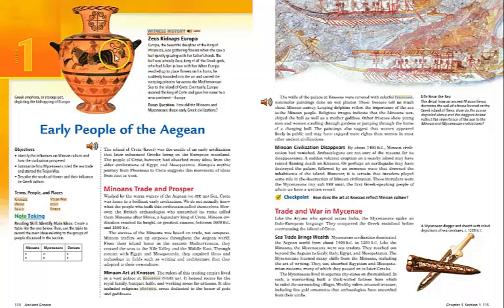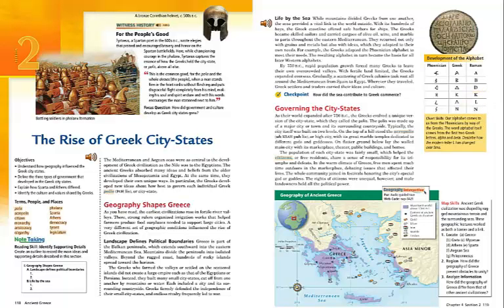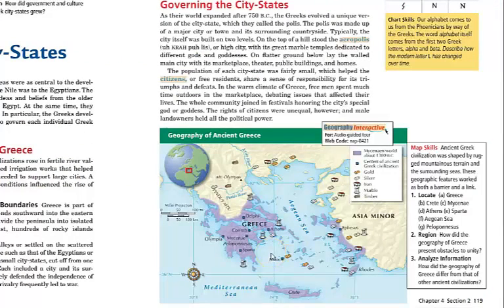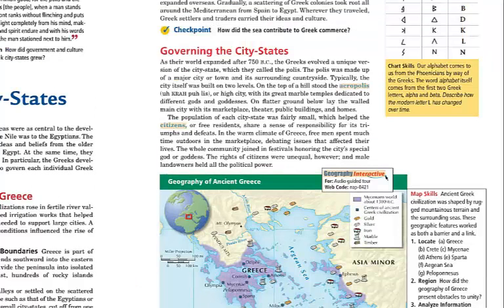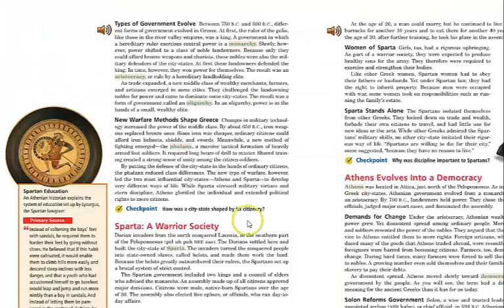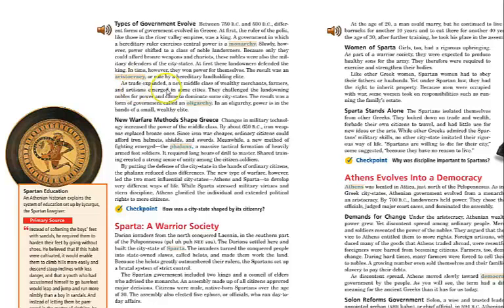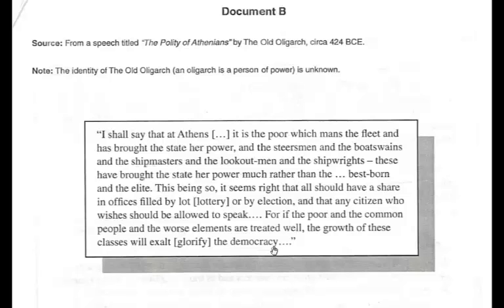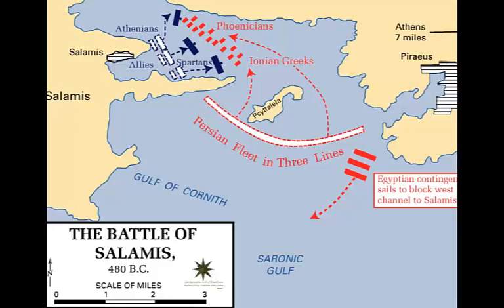Greece Overview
Evolution of Governments in Greece